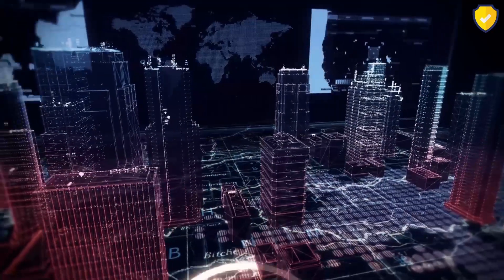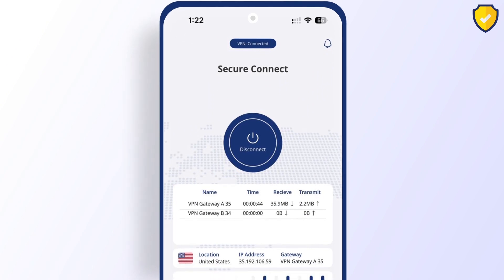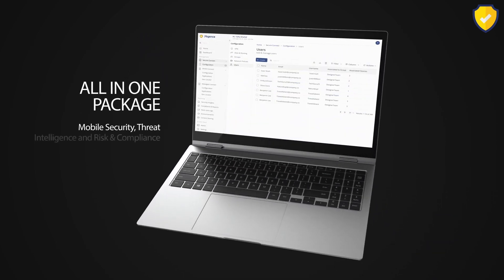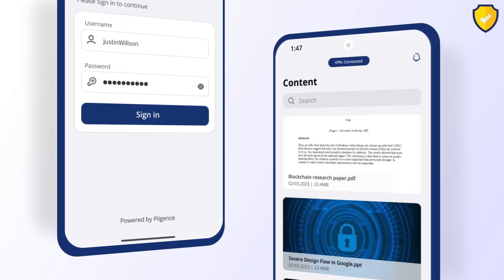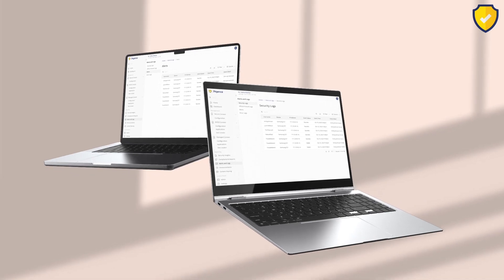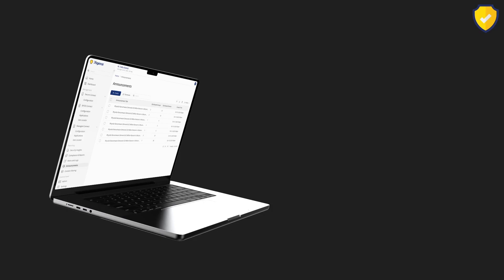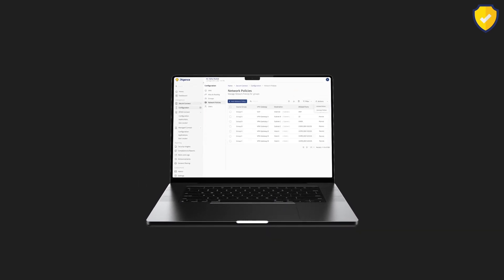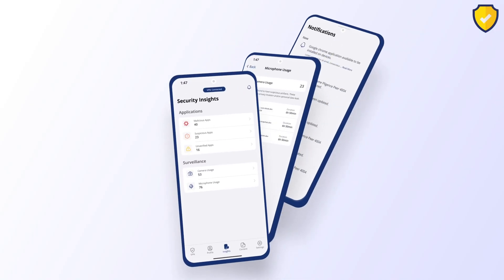Pligence Connect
Pligence Connect is a comprehensive Enterprise Mobility and Security Solution. Pligence Connect is the only solution that includes Enterprise Mobility Management, Mobile Threat Defense and Multi-site VPN with Zero Trust Policies.

The solution comprises a suite of three distinct offerings.

Secure Mobile Connect: is designed to address the security needs of corporate mobile phone users requiring multi-site secure VPN access to the internet and intranet.

• Multi-site Secure VPN
• Malware Protection
• Surveillance Protection
• Safe Browsing

Secure BYOD Connect: Serves critical purposes in securing a corporate environment, especially when employees bring their own mobile devices (BYOD) and connect them to the corporate network. • Office Workspace and Centralized App Management.
• Multi-site Secure VPN
• Zero Trust Network and Security Policies
• Data Leak Prevention
• Malware Protection & Safe Browsing
• Security Alerts and Monitoring
•Compliance and BYOD Reports

Secure Device Connect: Serves critical purposes in securing a corporate environment when the organization provides mobile devices to employees for connecting to the corporate network and performing specific functions such as payment kiosks, orders, and inventory management etc.
• Complete Device Control and Centralized App Management.
• Multi-site Secure VPN
• Data Leak Prevention
• Geo-Location and Fencing.
• Real-Time Security Alerts and Monitoring
• Compliance and Managed Device Reports